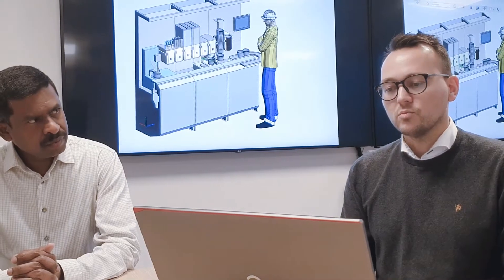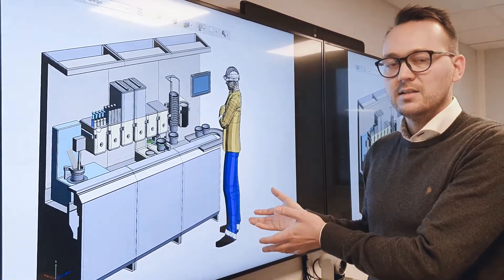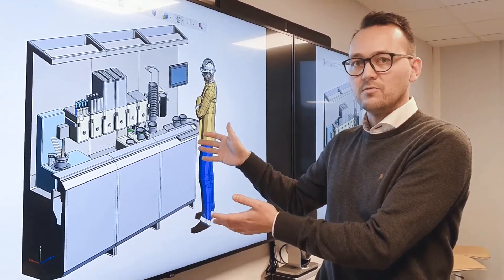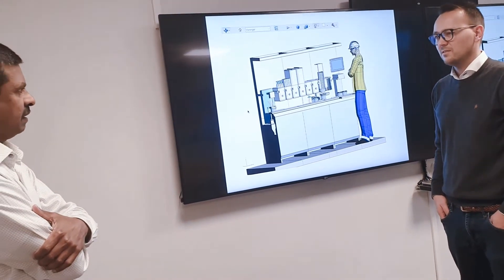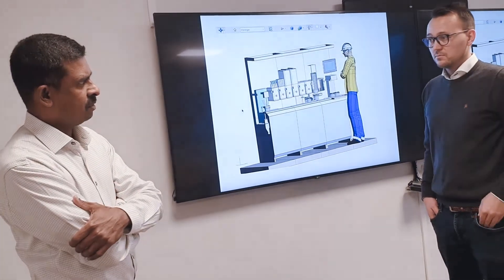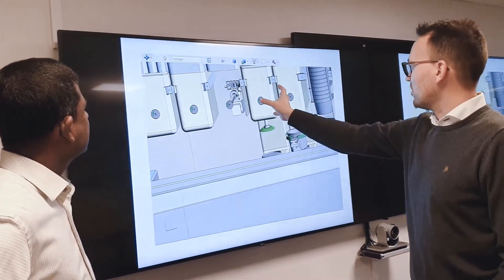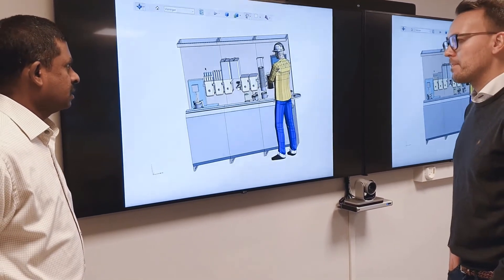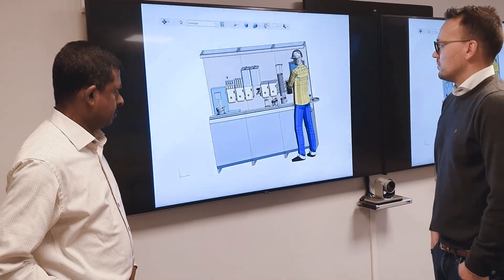FabLab forklart/FabLab explained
Chandana Ratnayake, chief researcher at Sintef Industri and Ken André Myhra Kihle, Cody, talk about the collaboration in the EU research project DIY4U and explain FabLab which is being built at Herøya Research Park, Porsgrunn, in 2021.

Chandana Ratnayake, sjefsforsker i Sintef Industri og Ken André Myhra Kihle, Cody, forteller om samarbeidet i EU forskningsprosjektet DIY4U og forklarer FabLab som bygges i Herøya Forskningspark, Porsgrunn, i 2021.